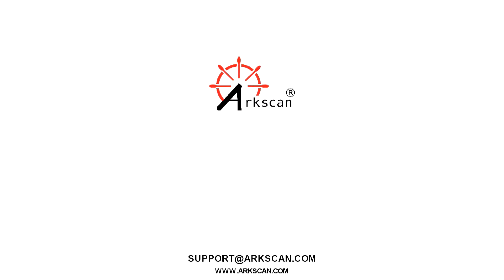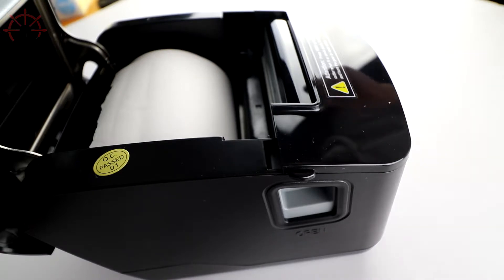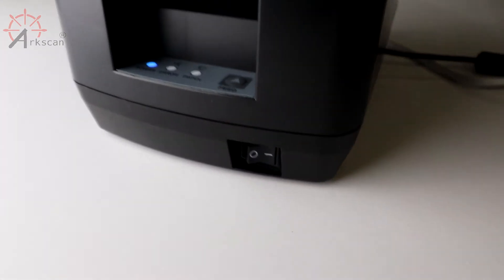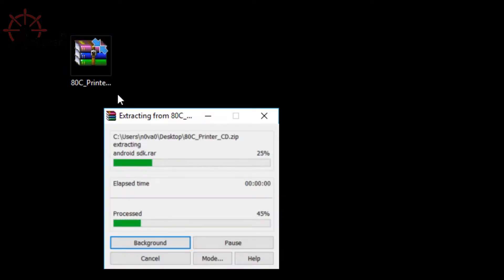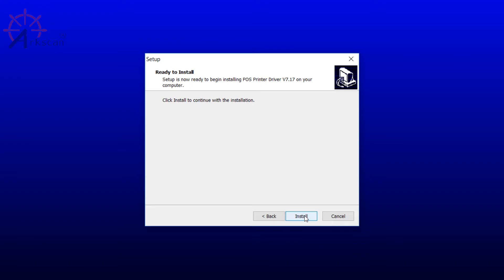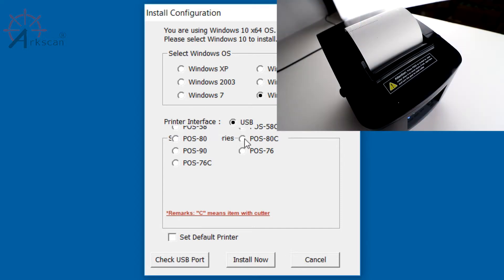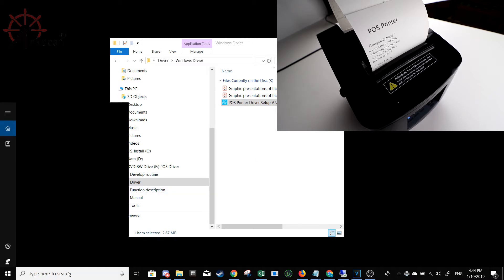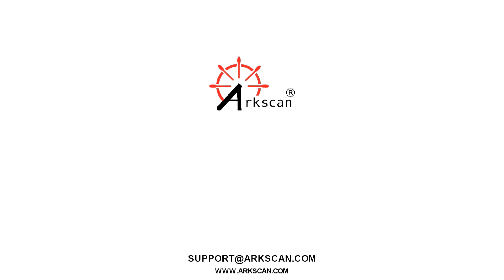Arkscan 80C Thermal Receipt Printer USB Windows Setup Video Guide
In this video, we will briefly go over how to set up your Arkscan 80C Thermal Receipt Printer via USB interface on your windows machine